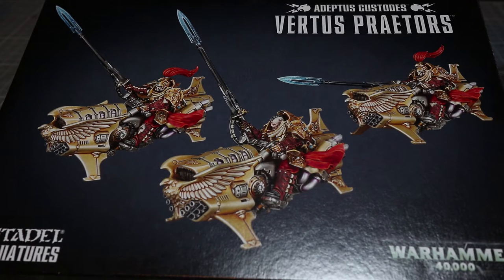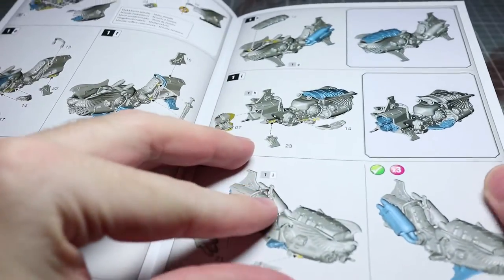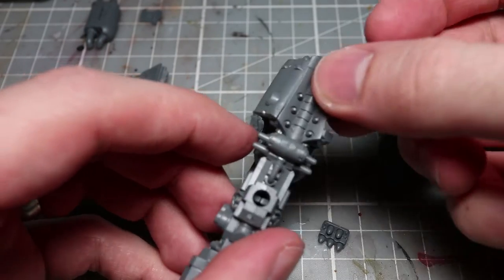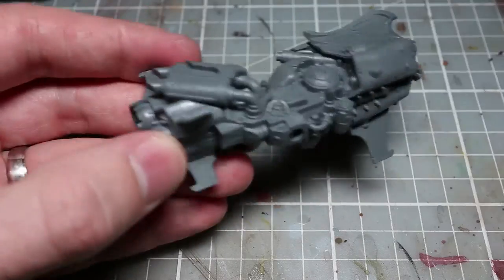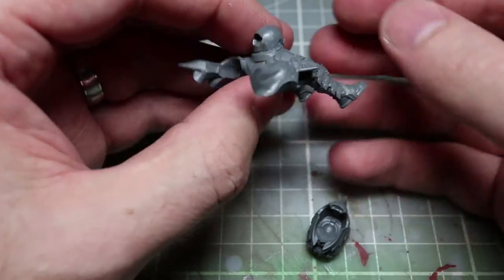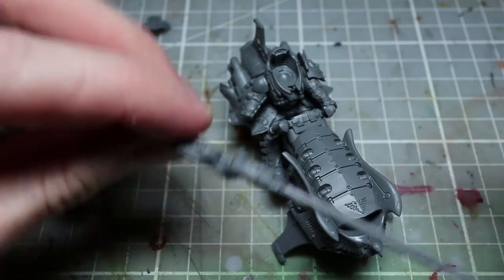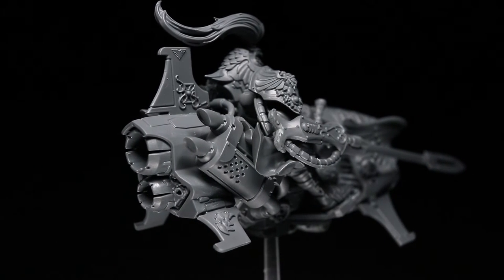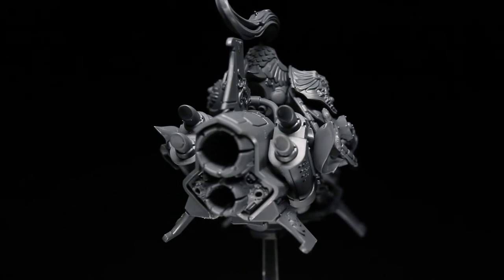The Hobby Table - Building Vertus Praetors Warhammer 40k Firestorm Games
In this video we take a look at the latest in the Games Workshop releases, the Vertus Praetors